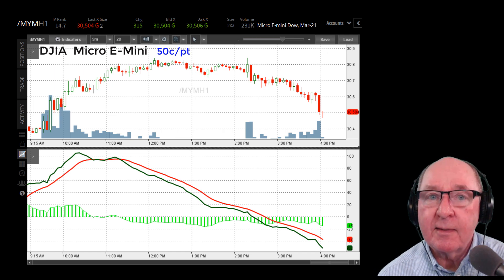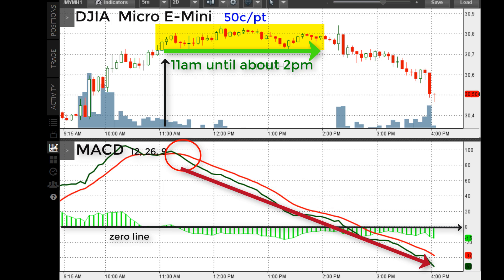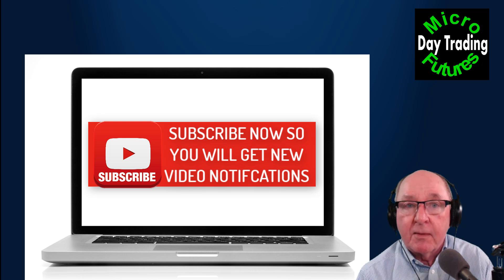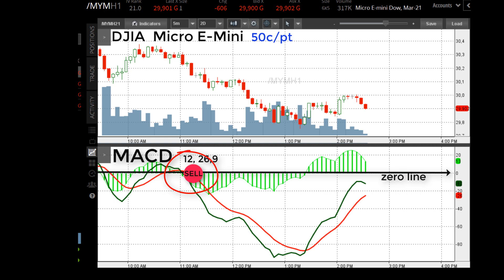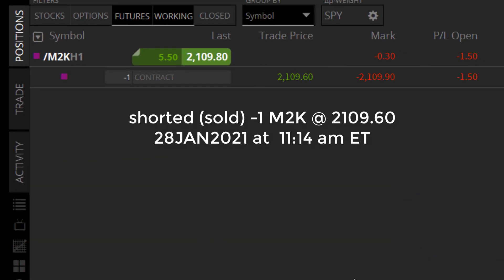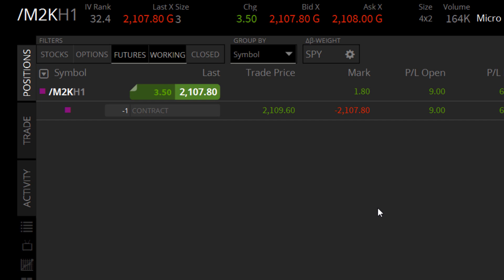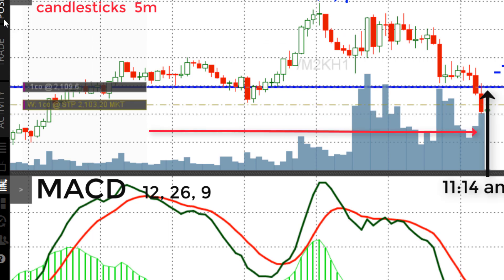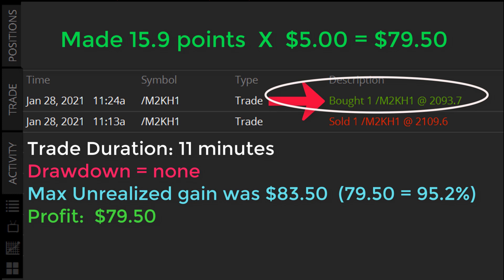MACD money Live Day Trade Micro E-Minis: TastyWorks Path to Profits